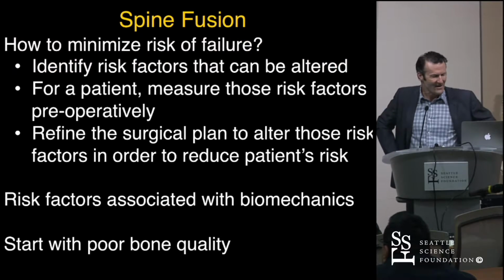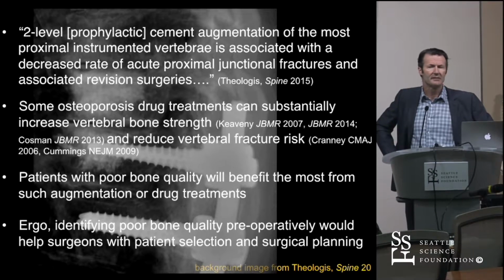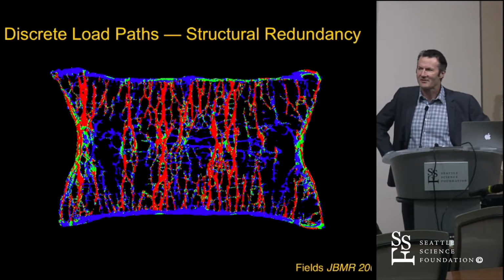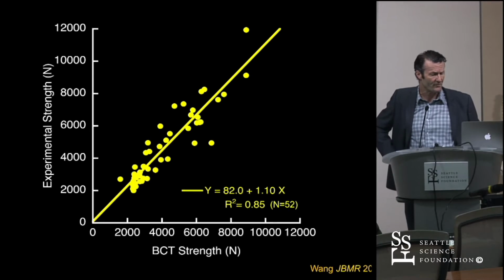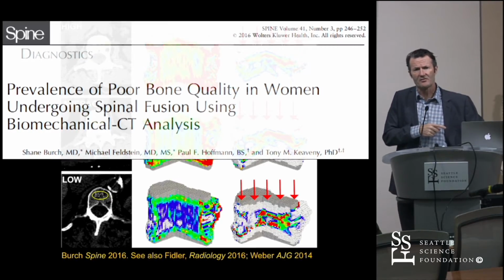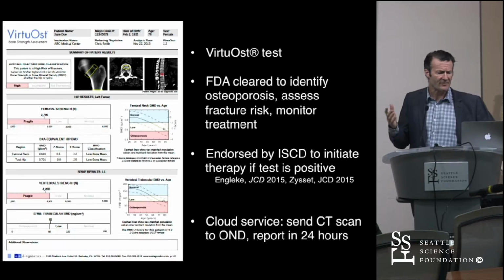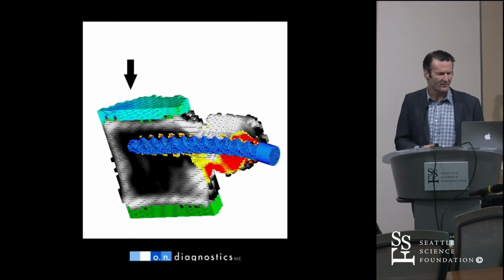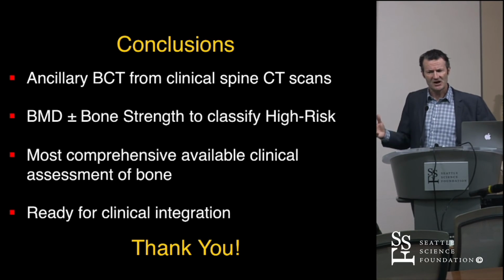Pre-Operative Bone Strength & BMD Assessment in Spine Fusion Patients by Tony Keaveny, Ph.D.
Pre-Operative Bone Strength & BMD Assessment in Spine Fusion Patients was presented by Tony Keaveny, Ph.D. at our semi-monthly Spine Conference. Dr. Keaveny then joined our Facebook audience to answer a few questions regarding his talk.